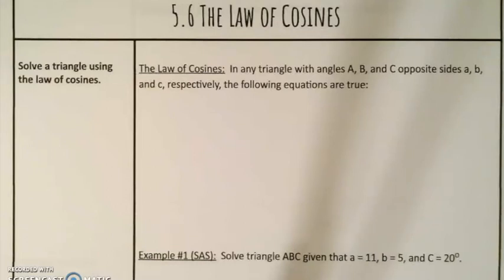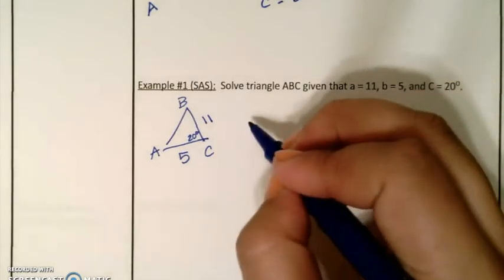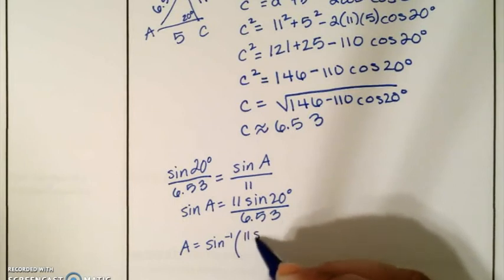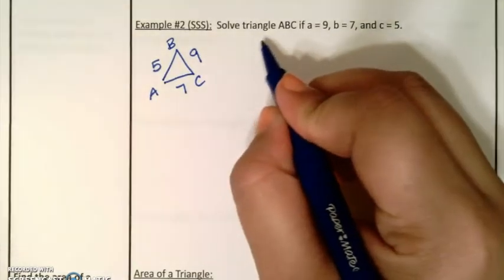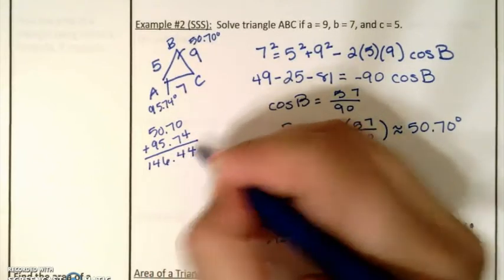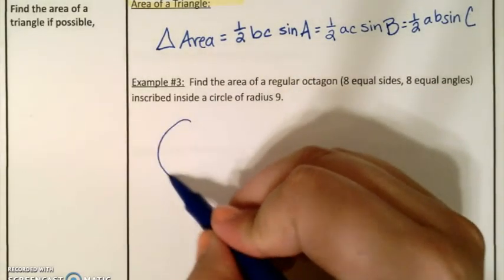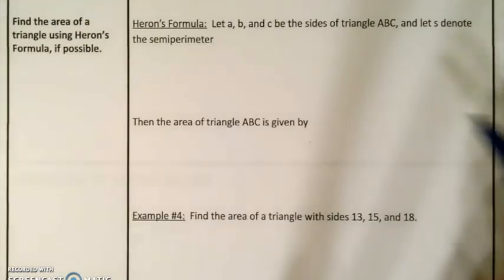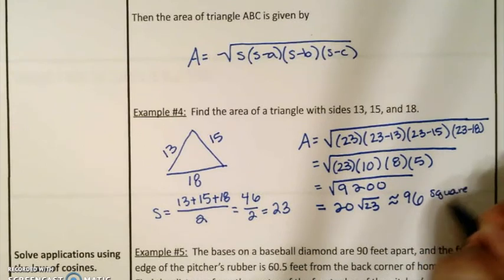5.6 The Law of Cosines